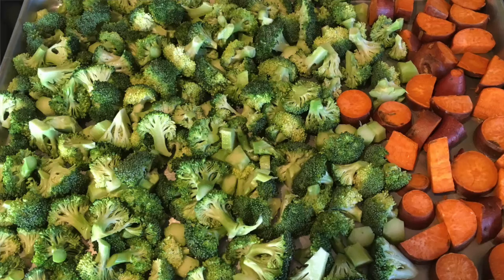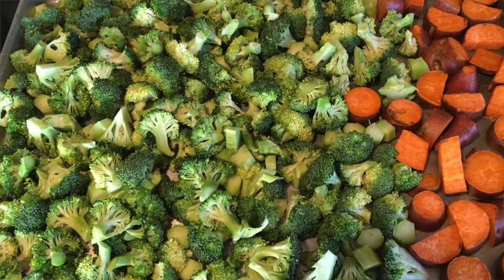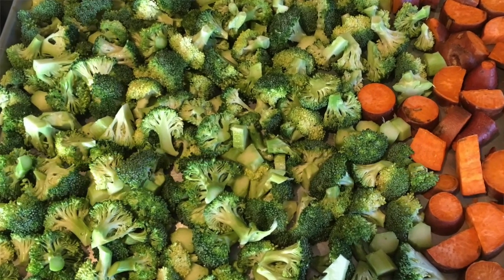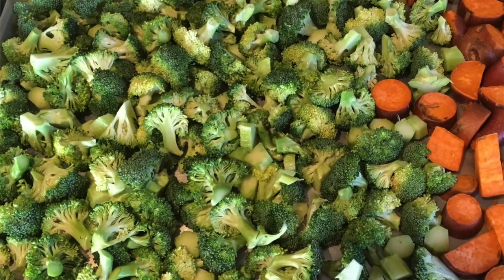Broccoli Mac & Cheese Casserole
This hearty dish has been a go-to when I need a dinner plan for a couple of nights, and either don't know what to make, or can't find as many fresh ingredients in the middle of winter. It's comfort food for sure, but with the addition of lean protein and green vegetables, it's also nutritious.